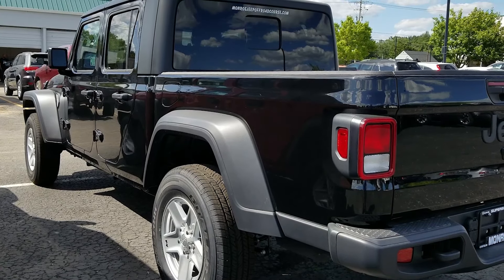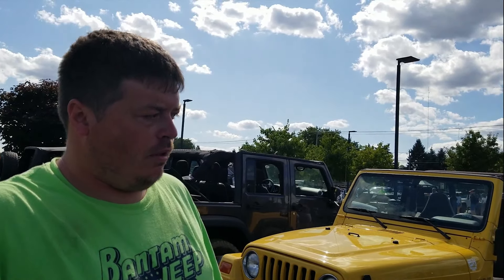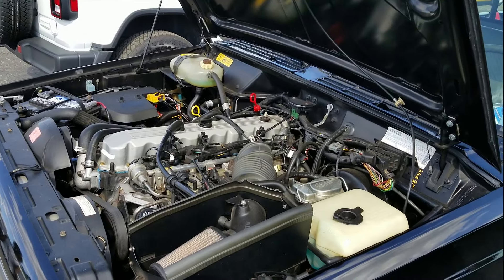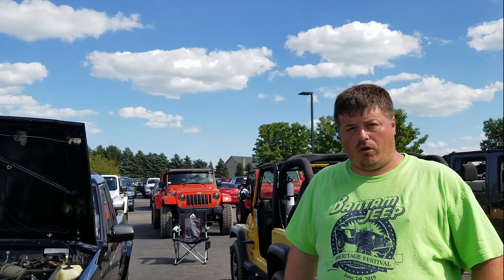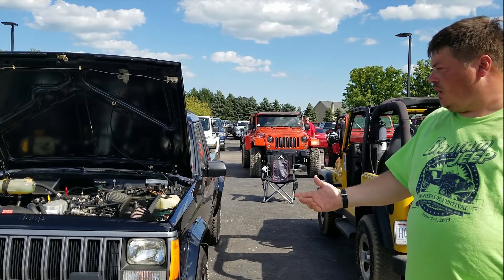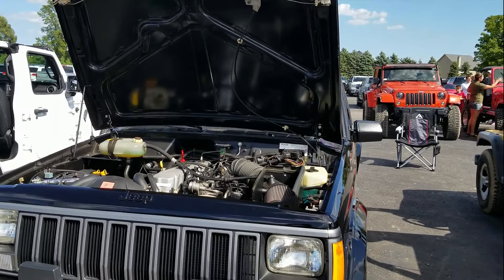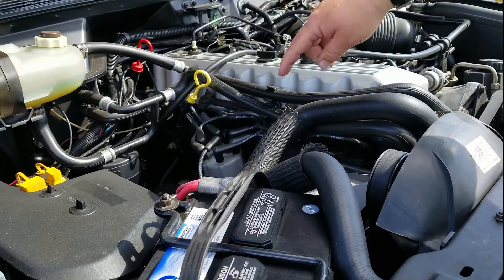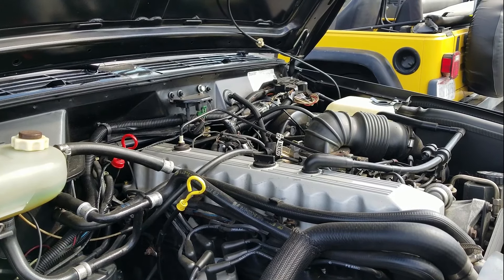The Cleanest Jeep Comanche I have Ever Seen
I met Adam at the 2019 Toledo Jeep Fest opening night when I was immediately drawn to his stunning 1988 Jeep Comanche (MJ). Aside from some understandable performance upgrades, Adam has done a phenomenal job restoring the Jeep to be just like it was the day it rolled off the assembly line. His "factory original" theme was all too fitting as the jeep had been assembled at the Toledo, OH Assembly plant just few miles south of where the jeep sat today. Adam has a keen eye for detail as he even recreated some of the quality check markings that would have been put on the original parts during production. Aside from being a master of mechanical artistry, Adam is a lot of fun to talk to and I hope our paths cross again!

If you see this man pass him a Jeep wave, He has certainly earned it.